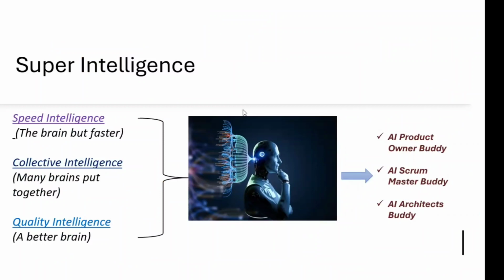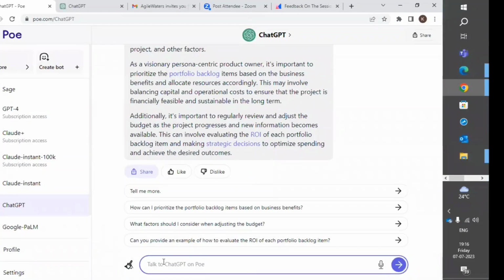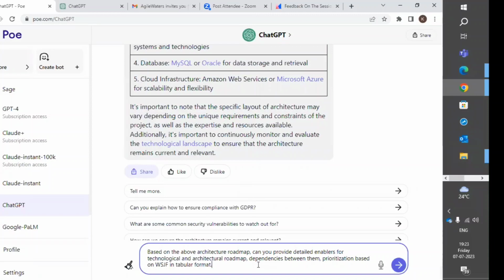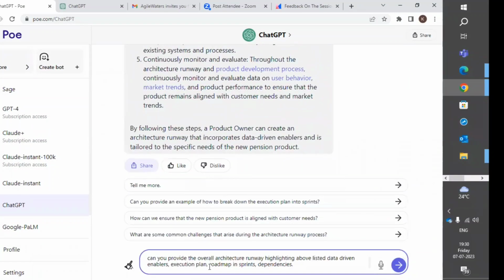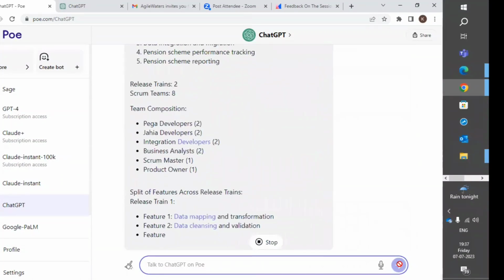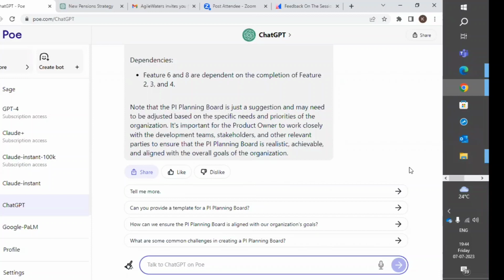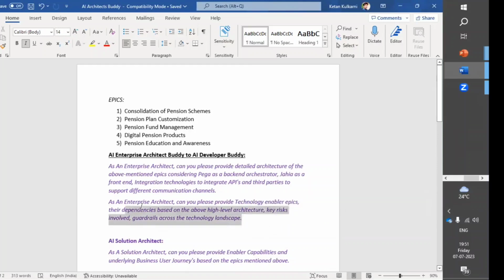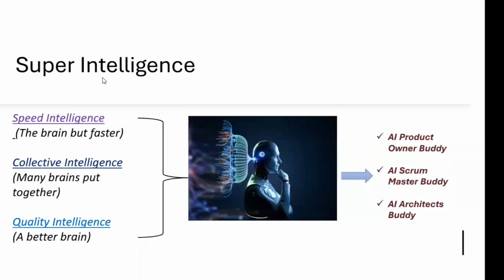Embracing Generative AI For Agility In Agile Roles (Part2)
Most people believe ChatGPT is going to take away our jobs. Here we help you know how it's gonna help you do your job effectively and efficiently. Let's meet and learn from Ketan Kulkarni an experienced Agile expert.

In this video we’ll walk you through:
Embracing Generative AI For Agility In Agile Roles (Part 2)

Our channel is about Certifications. We cover lots of pieces of information regarding the various certifications such as SAFeScrumMasterCertifications, and AgileCoachCertifications &

 • Free Session Hire...

 • Handling Stakehol...